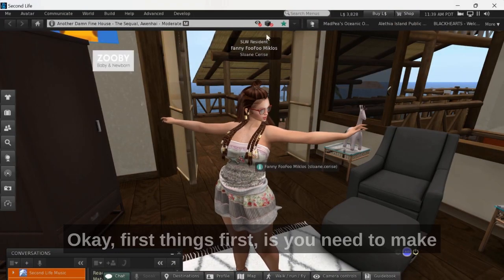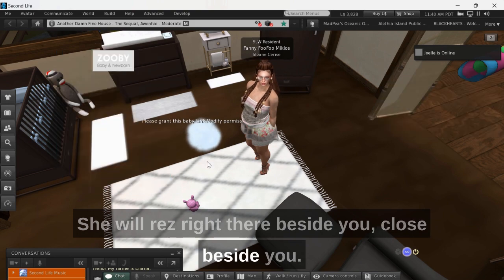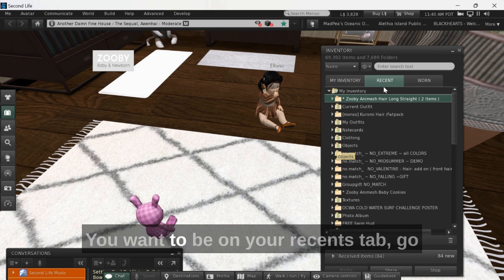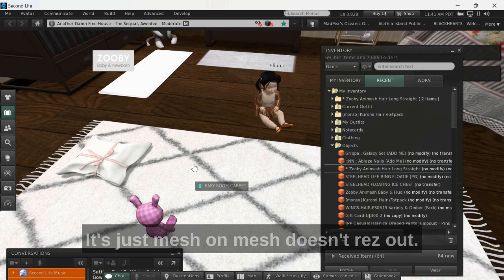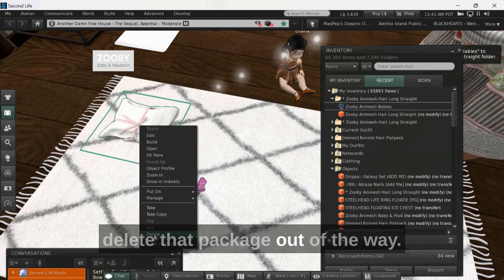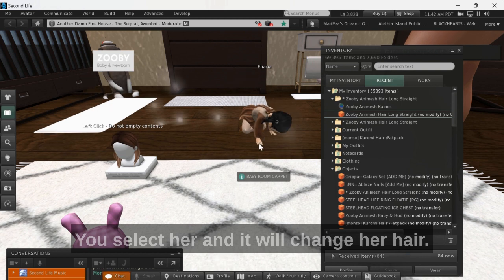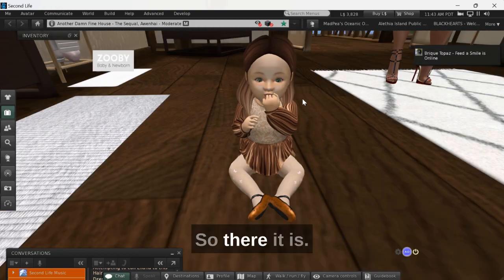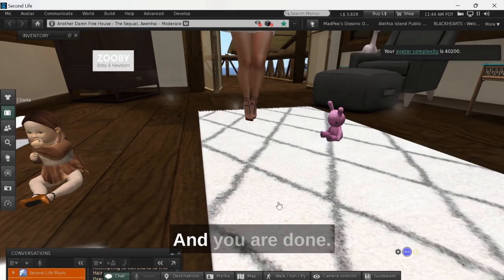NEW HAIRSTYHLES INTRO ZOOBY HAIR long straight style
Well, it's that time again - to Learn how to do something in SL!  Confused about putting on hair for your Zooby baby? Then watch this short video and learn how to put on hair and color!
IW: Legacy name: Sloane Cerise Aka Fanny FooFoo Miklos